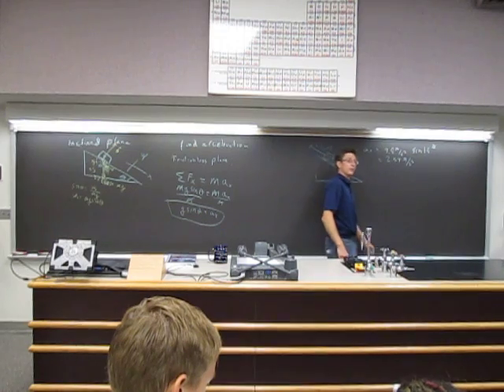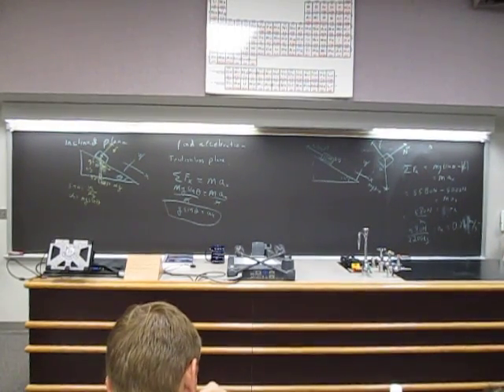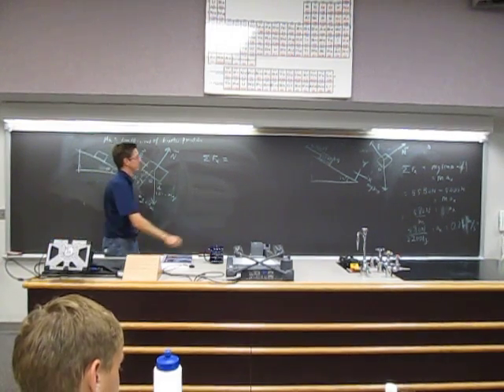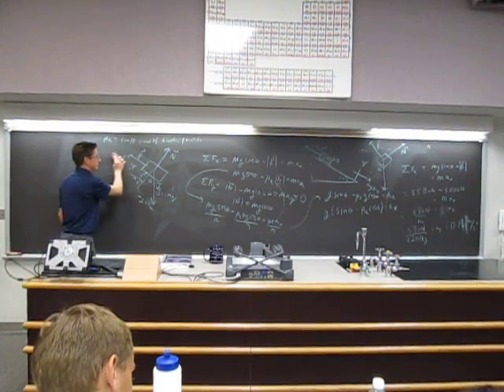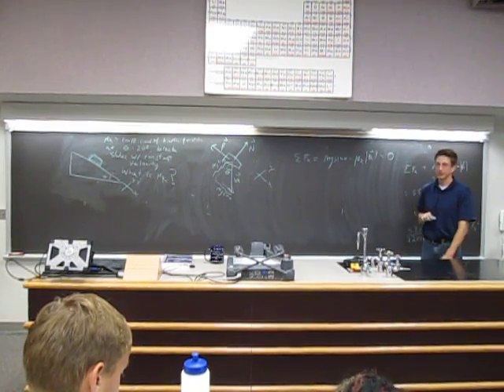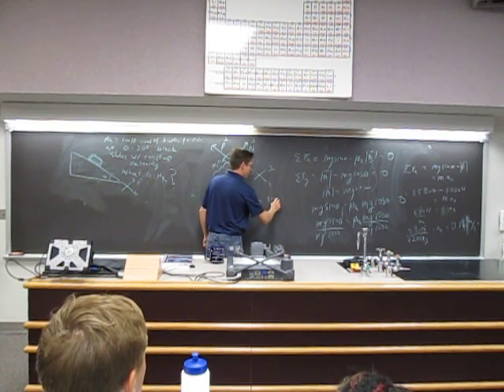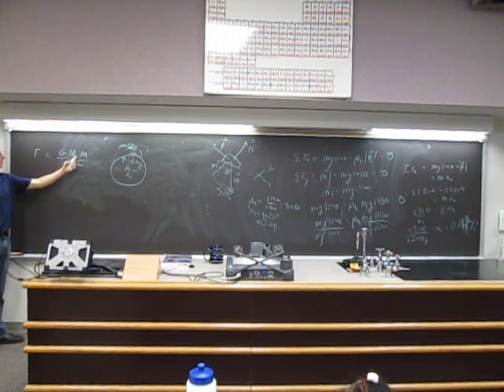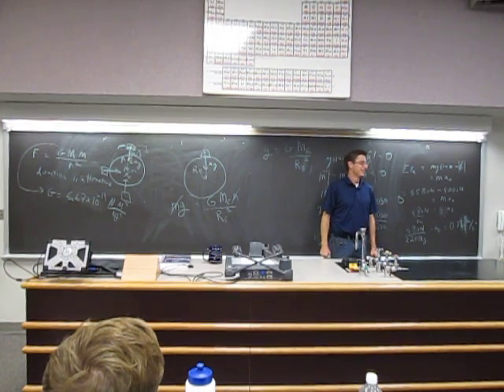Lecture 12 (part 2)-Newton's second law